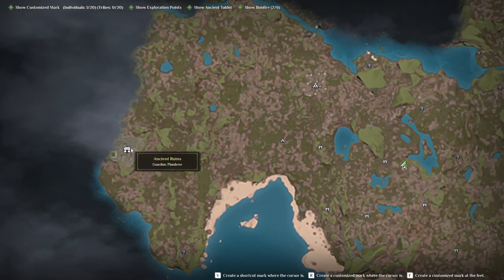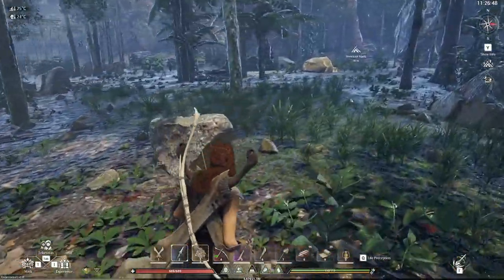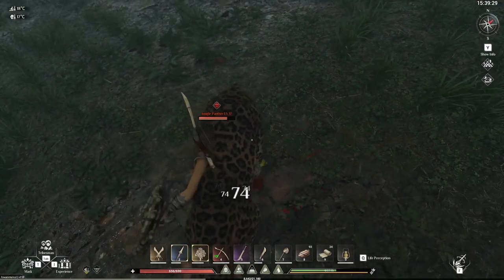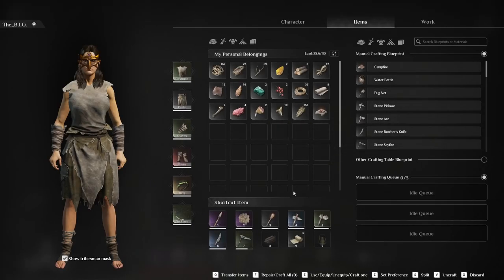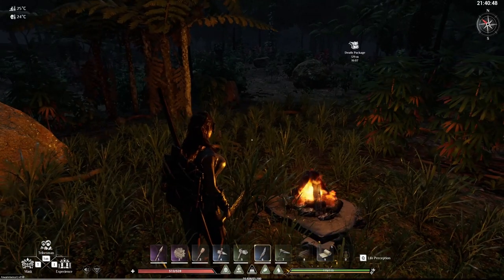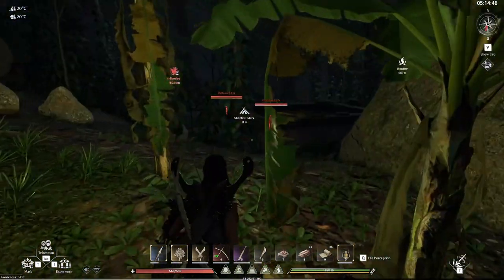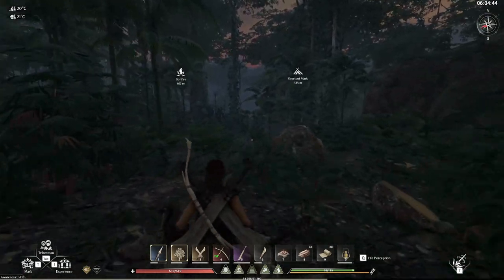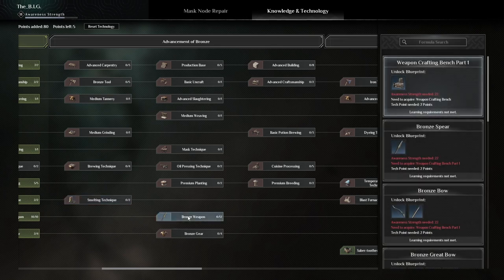Soulmask Demo - 7 others ancient ruins explored & Dying Twice to a nasty kitty - Ep.09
Hi guys,
This amazing game named Soulmask is our new playground.

The_B.I.G.